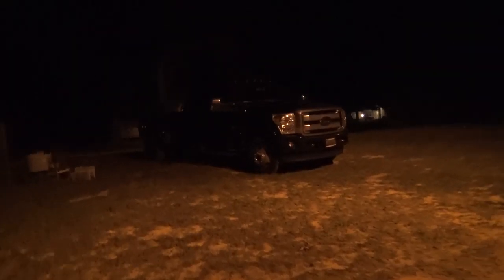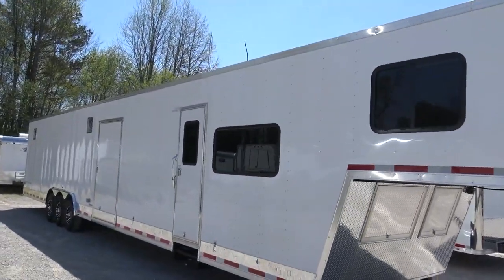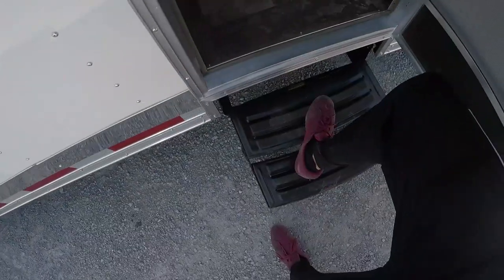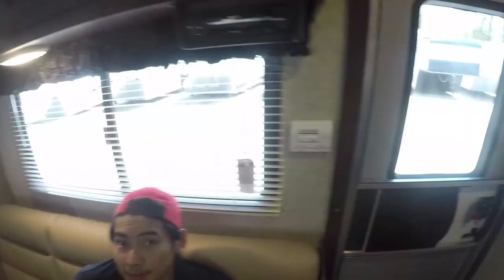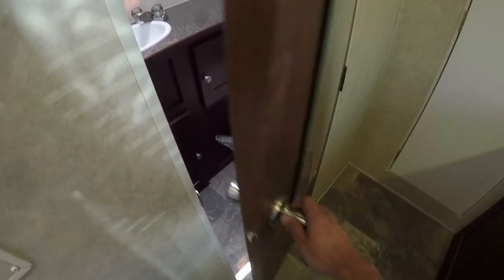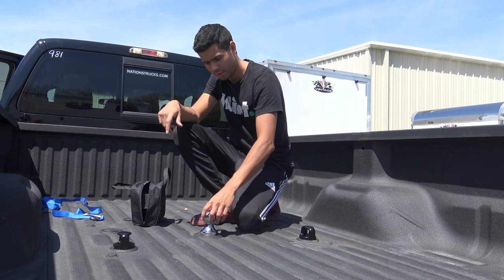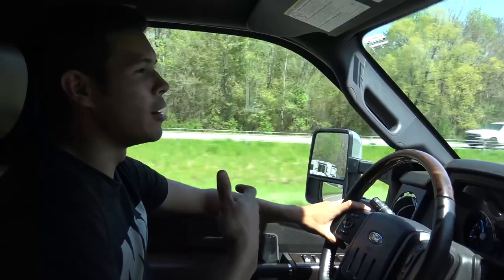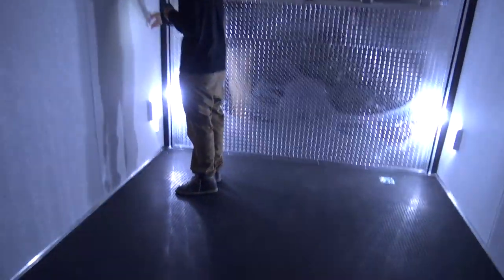THE NEW TRAILER (IT'S INSANE)